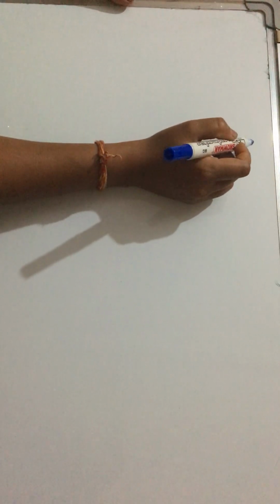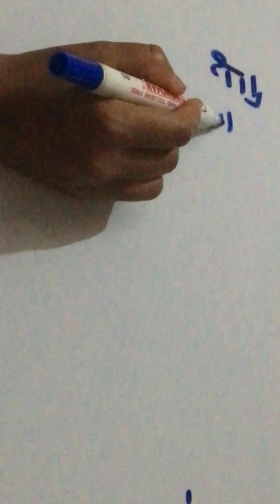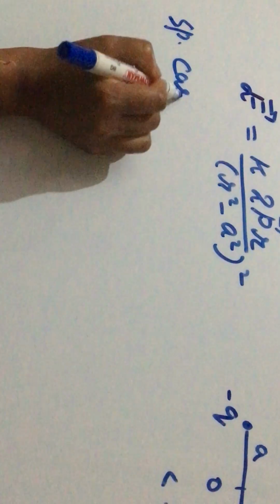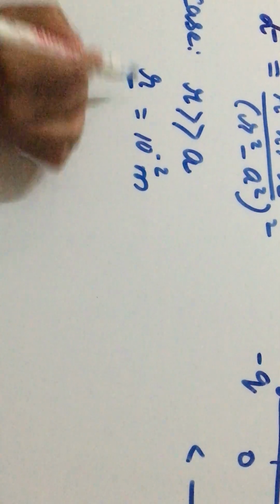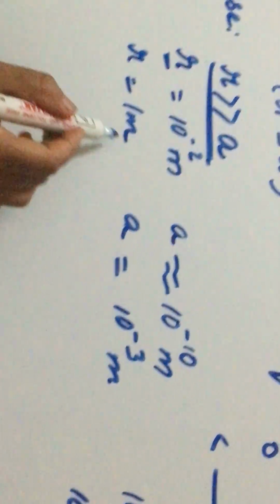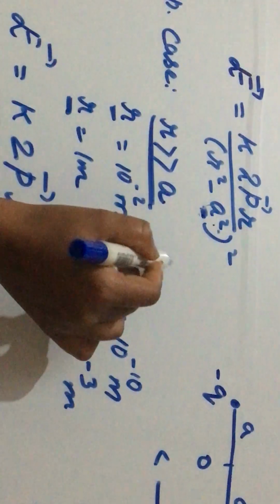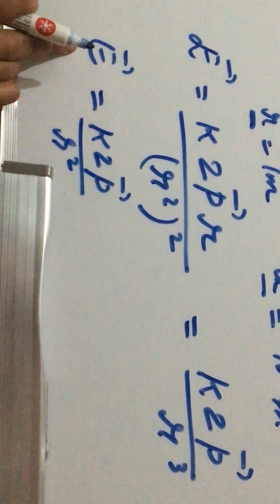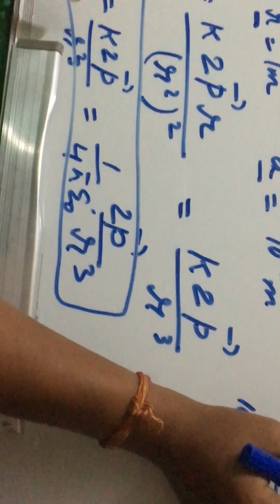Ch-2 video 6